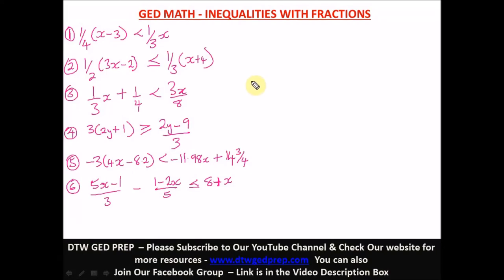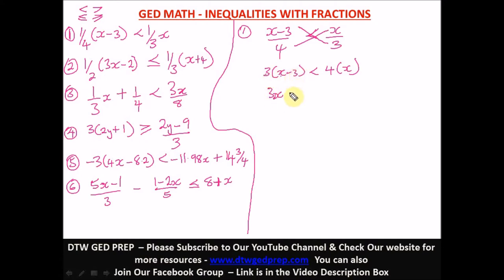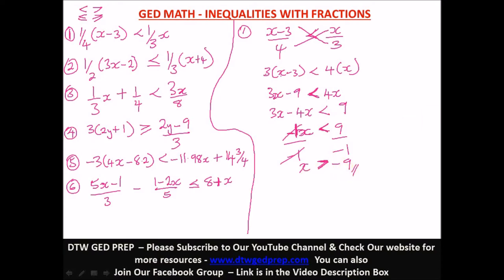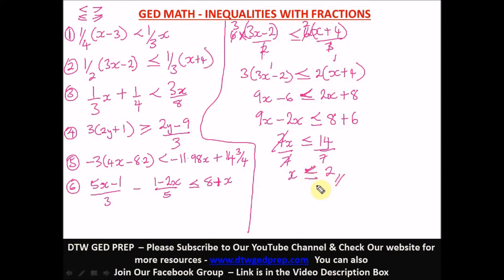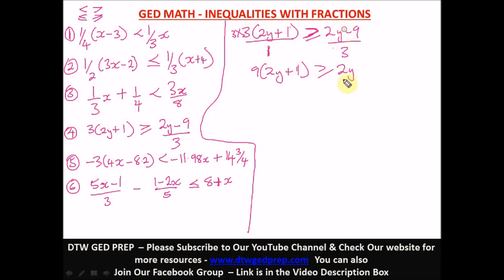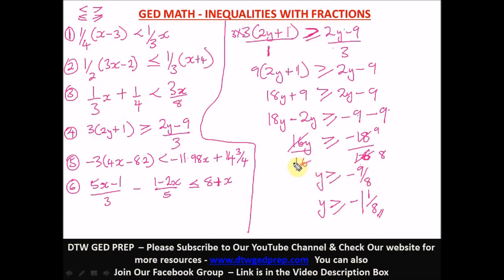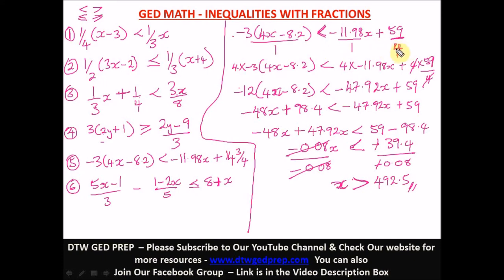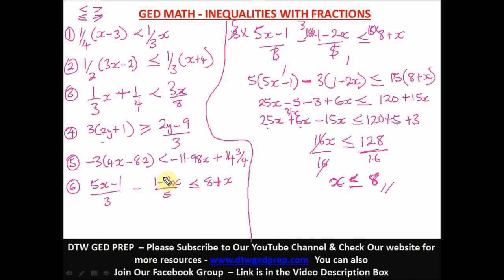GED Math 2023- How to Solve Inequalities with Fractions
GED Math - How to Solve Inequalities with Fractions